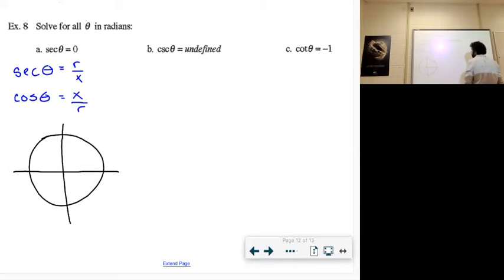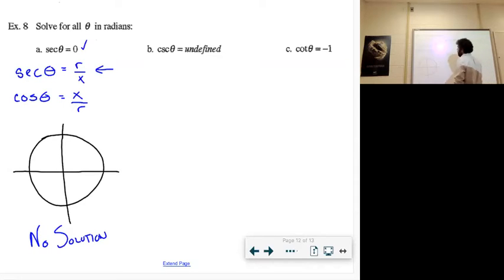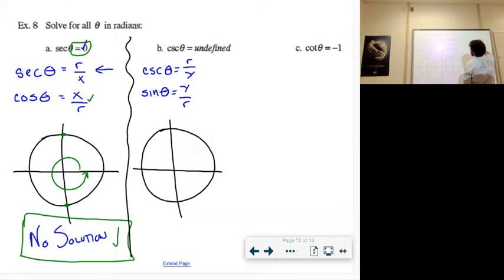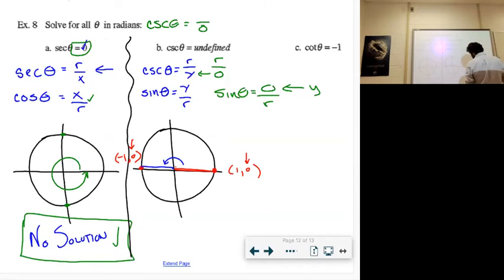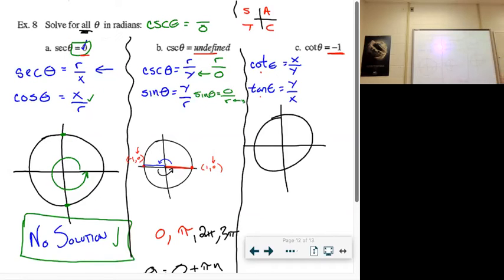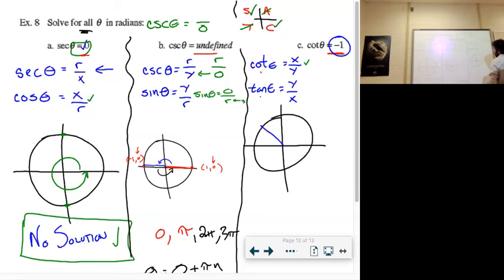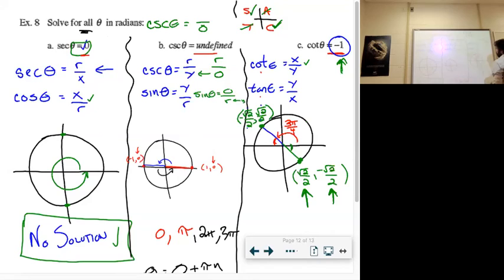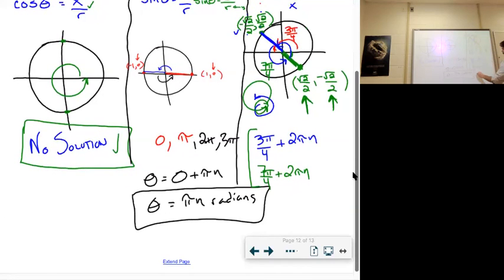7.5.1- Solve Reciprocal Trig Equ